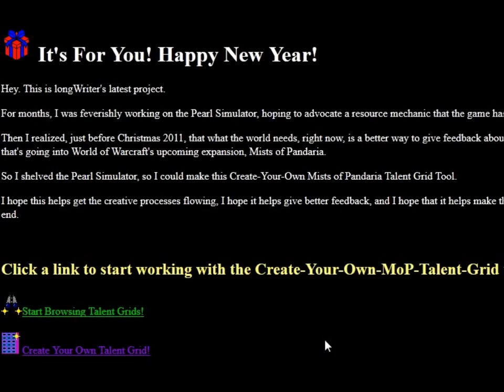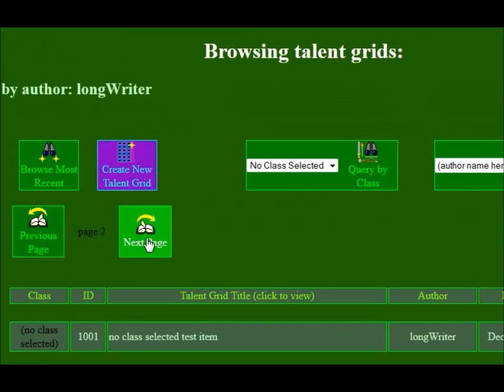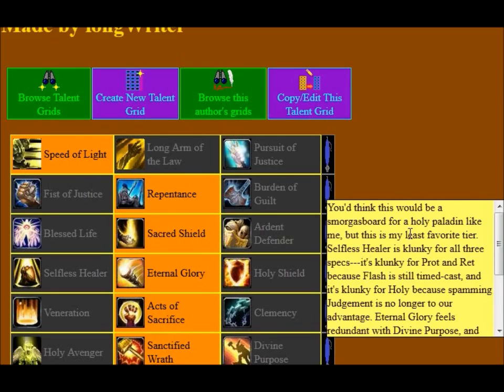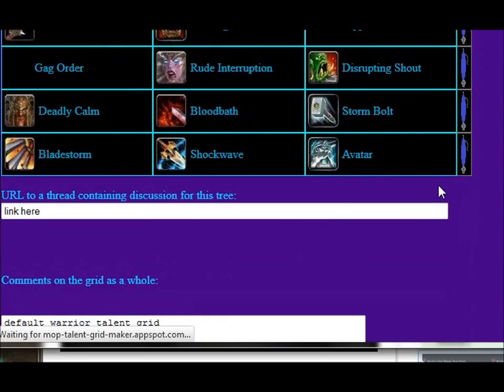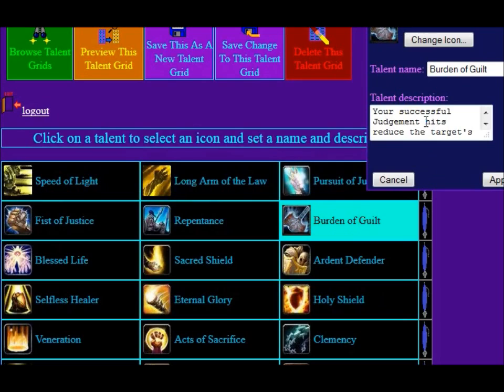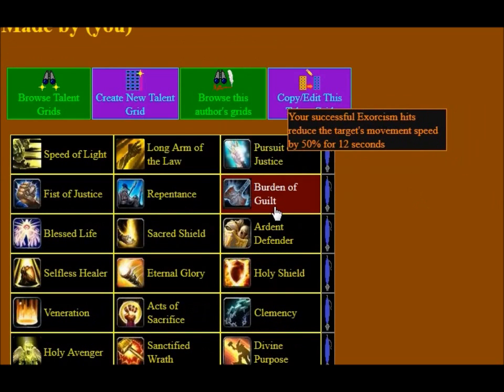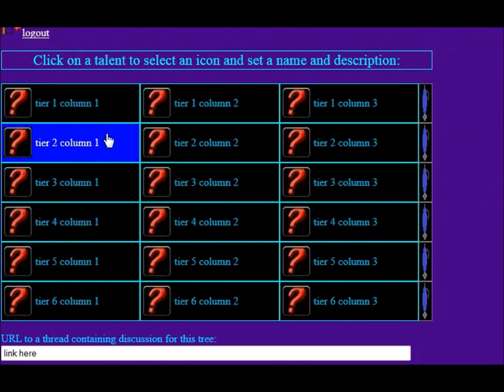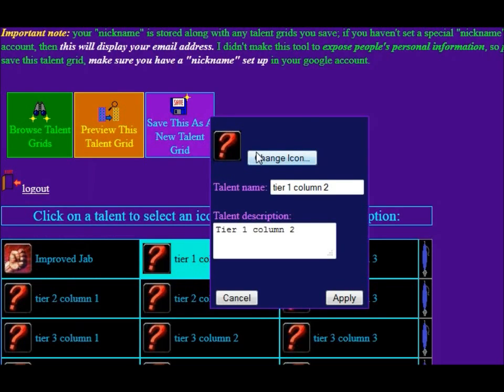MoP Talent Grid Maker Tutorial part 1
I made quite a few mistakes in this, but it should give you an idea about how to use the MoP Talent Grid Maker